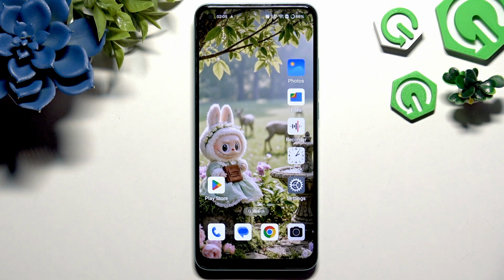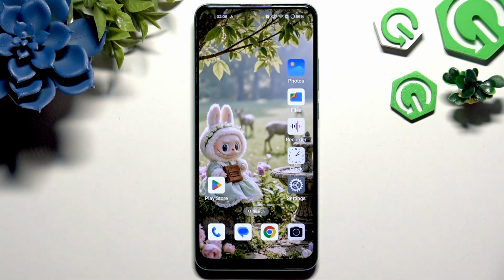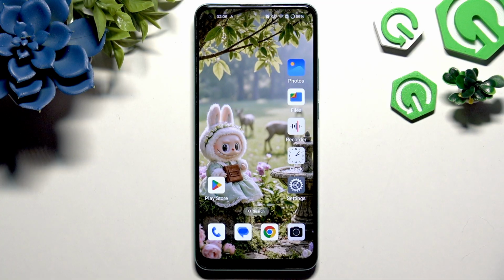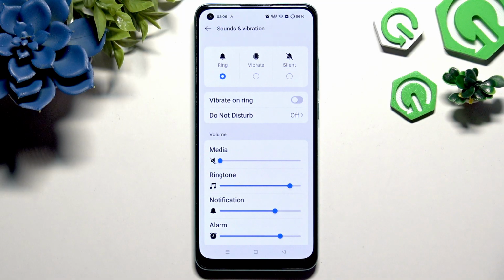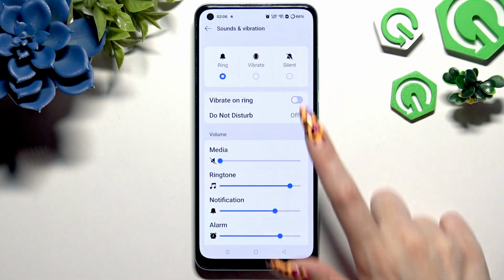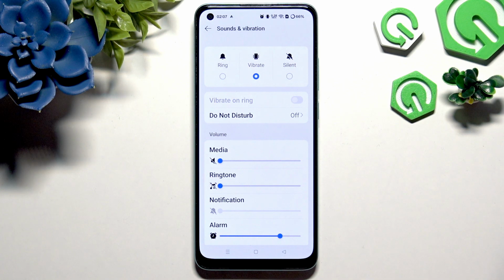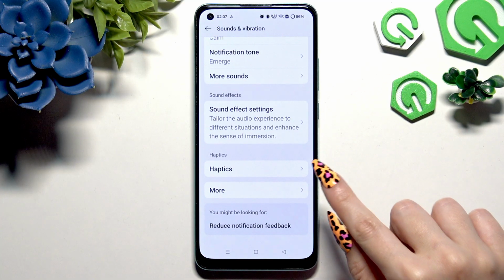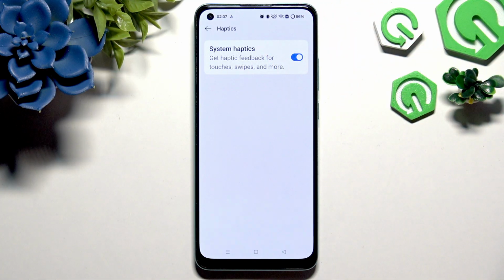OPPO K10x – How to Enter Vibration Settings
If you want to adjust vibration or haptic feedback on your OPPO K10x, this video will show you exactly how to find and manage all vibration settings. Learn how to access the sounds and vibration menu, enable or disable haptic feedback, and customize system haptics for your OPPO K10x. Whether you want to turn off vibrations, fine-tune haptic feedback, or just explore the vibration options, this step-by-step guide will help you get the most out of your OPPO K10x. Perfect for anyone looking to control vibration settings or improve their device experience.

How to enter vibration settings on OPPO K10x?
How to enable or disable haptic feedback on OPPO K10x?
Where are vibration options in OPPO K10x settings?

0:00 Introduction
0:10 Open Settings on OPPO K10x
0:22 Go to Sounds and Vibration
0:44 Enable or Disable Vibrate on Link
1:07 Set Device to Vibrate Only
1:20 Access and Adjust System Haptics
1:40 Final Tips and Outro